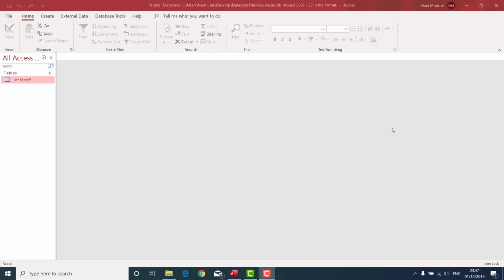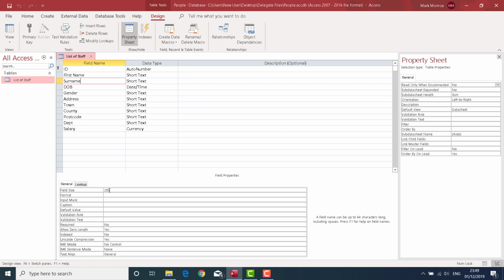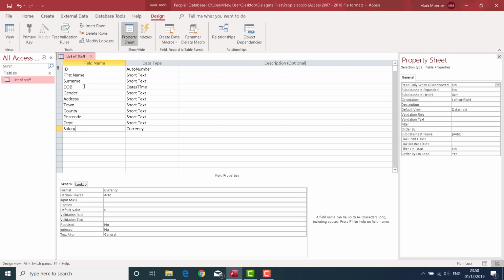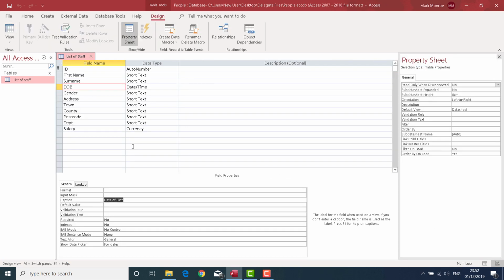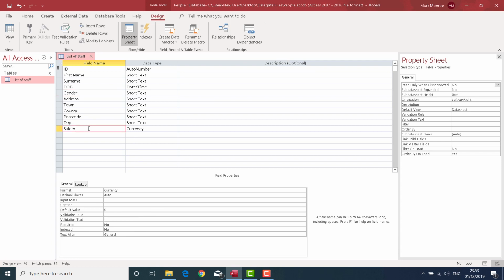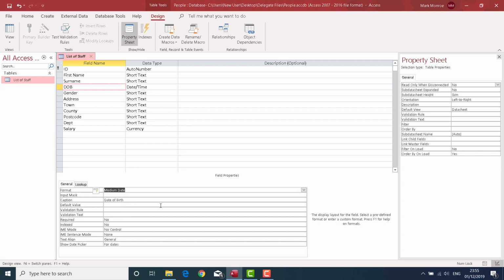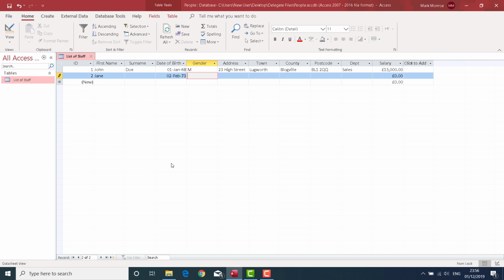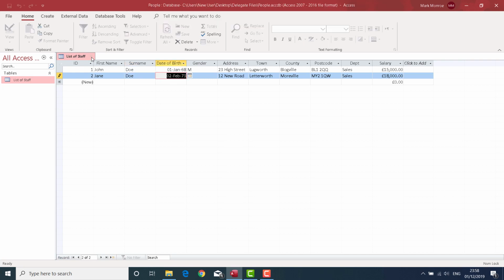Rapid Learning | Edit Table Field Properties | Microsoft Access Course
Rapid Learn how to edit Field Properties in Access.